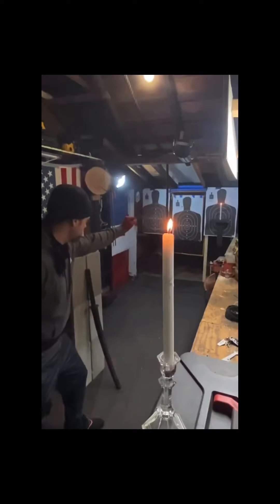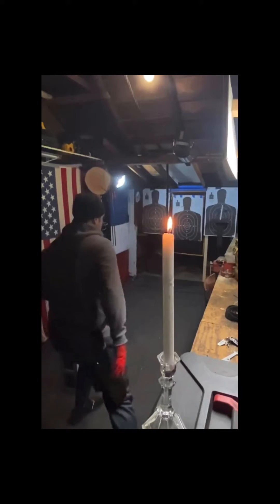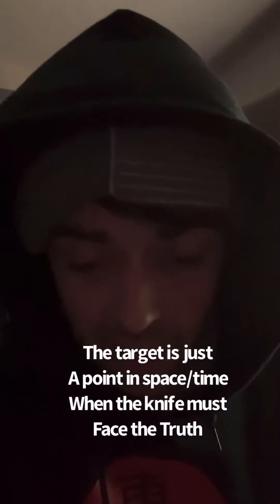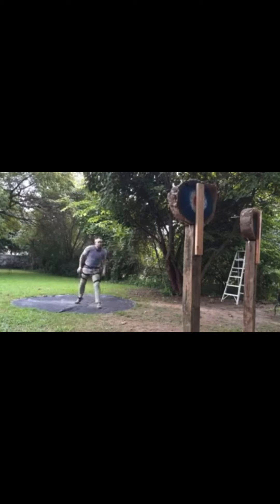Knife throwing Quantum Mechanics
Ppl all around the World are picking up the Ax the knife and turning themselves into skilled throwers.  IntotheBadlands may come true!